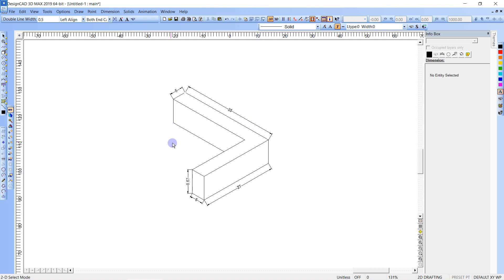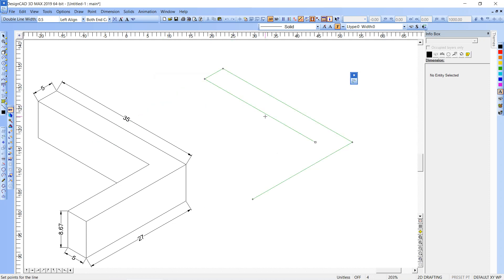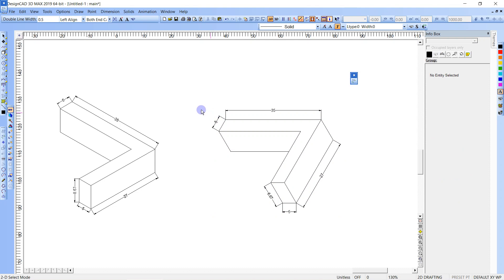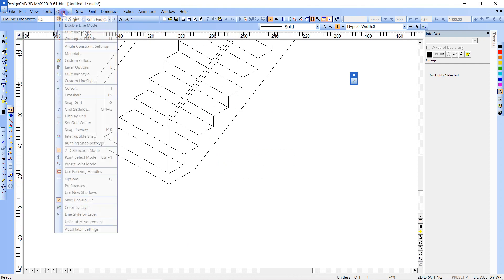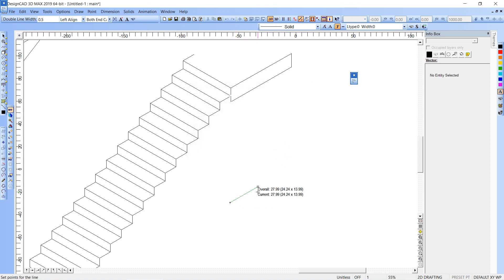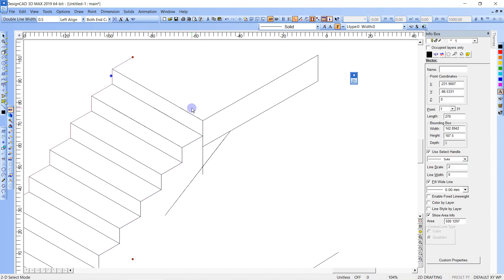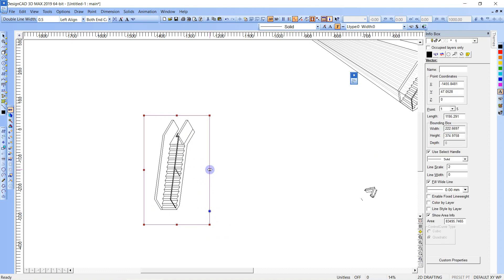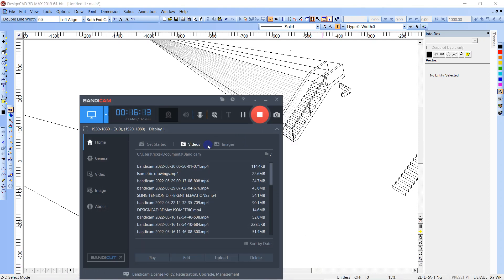Draw 2D Isometric and perspective drawings in DesignCad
how to draw 2D isometric and perspective drawings in DesignCad 3D Max